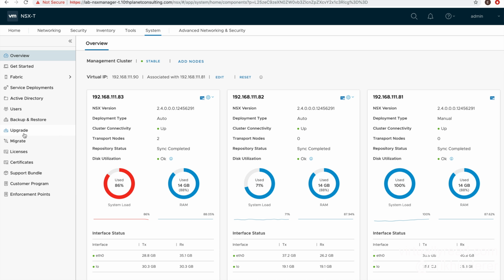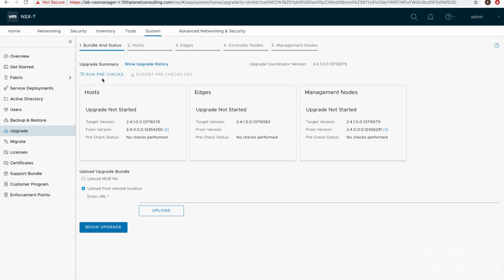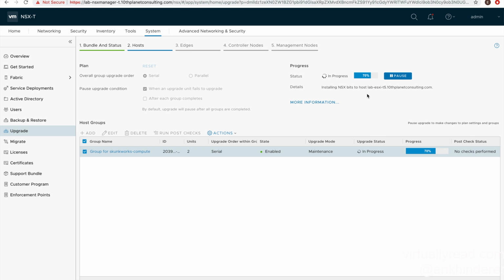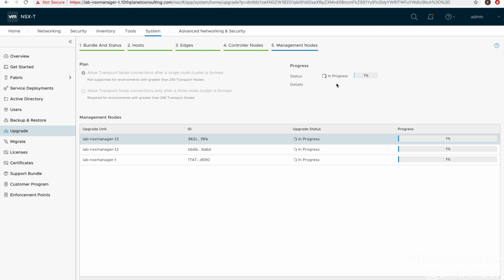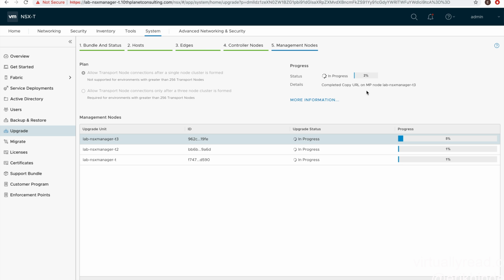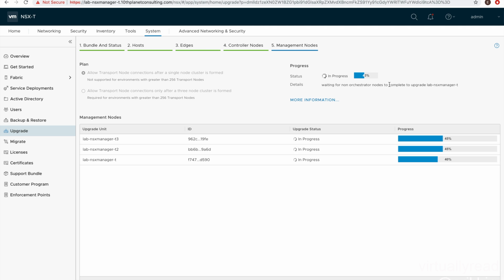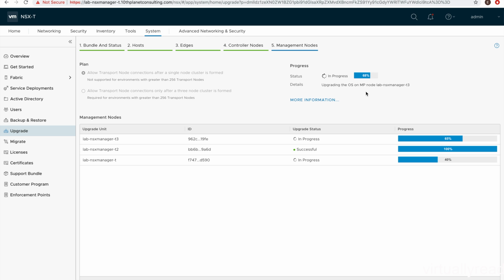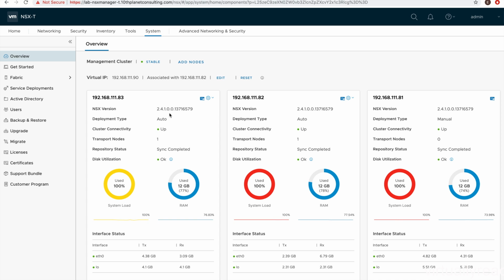VMware NSX-T 2.4.1 Upgrade Demo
VMware NSX-T 2.4.1 Upgrade Demonstration

Read the full blog post at virtuallyread.com